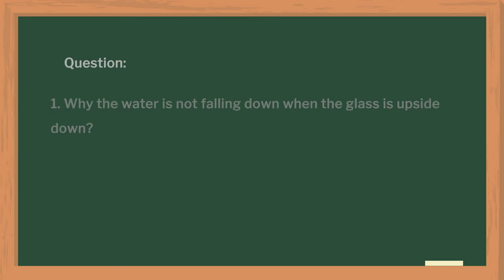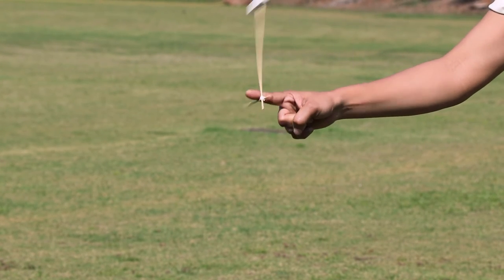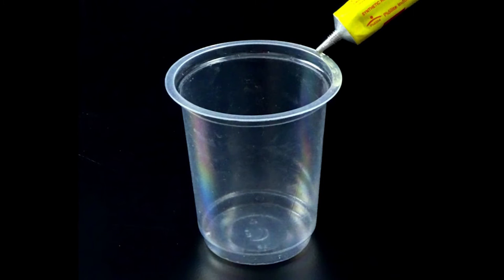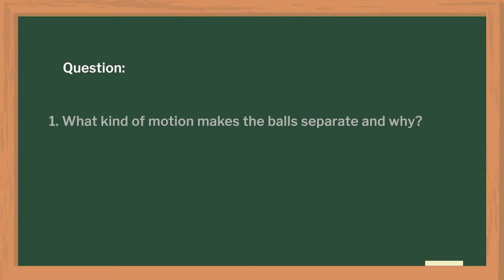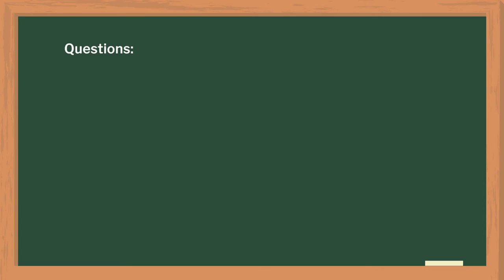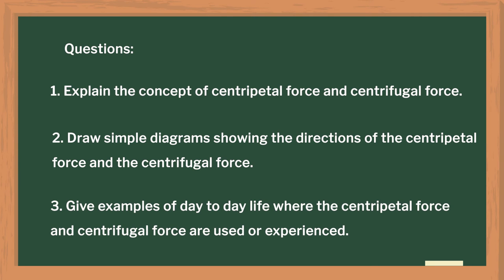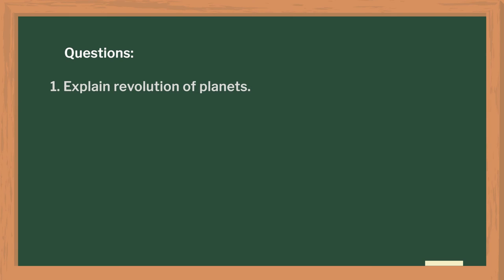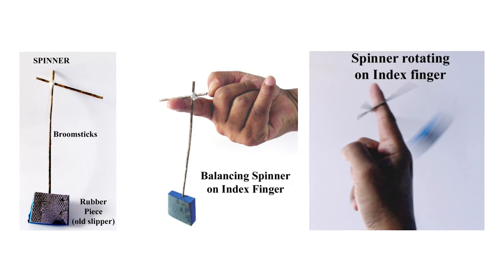Centrifugal Force and Centripetal Force | English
In this video, we are demonstrating the effect of centripetal force and centrifugal force when objects are in a circular motion. Students can design simple activities to understand both the forces and their directions. They will also understand the difference between centrifugal and centrifugal force and their application in our daily life.

Presenter: Meena Nachonkar

Prof. Harinath Chakrapani, Dr Sourabh Dube, Dr Aparna Deshpande, Shubhangi Wankhede, Ashok Rupner, Dr Neeraja Dashaputre, Dr Chaitanya Mungi, Ankish Tirpude, Shraddha Bhurkunde, Dinesh Turkar, Pradnya Pujari, Sakhee Bhure, Dr Apurva Barve, Dr Asim Auti, Shanti Pise, Rohit Piwal and Science media centre team of IISER Pune.